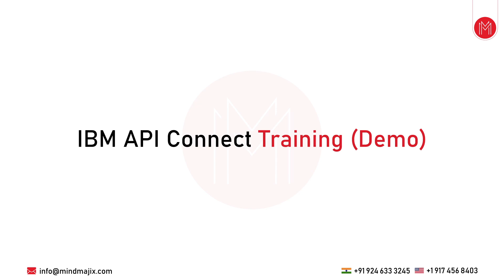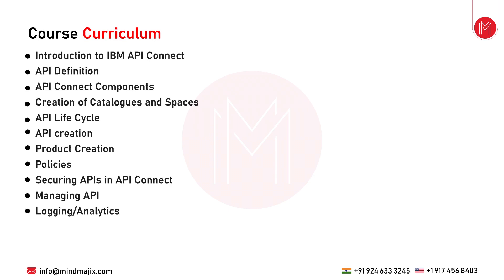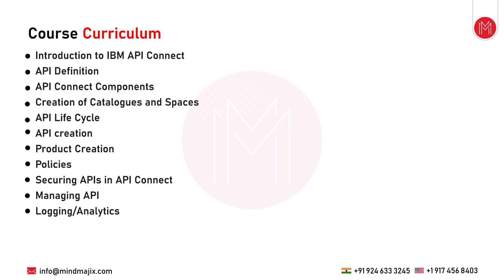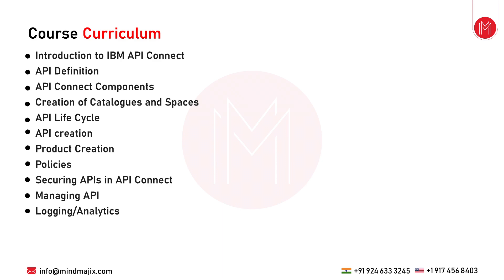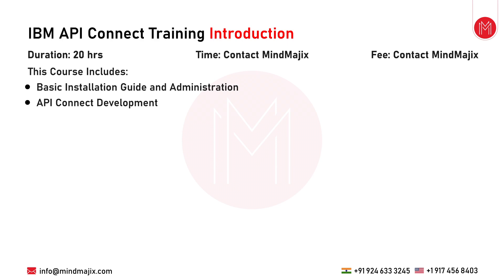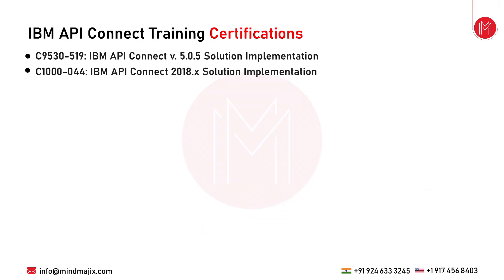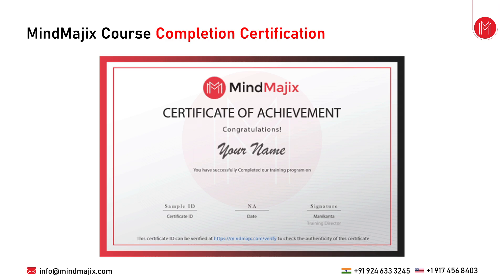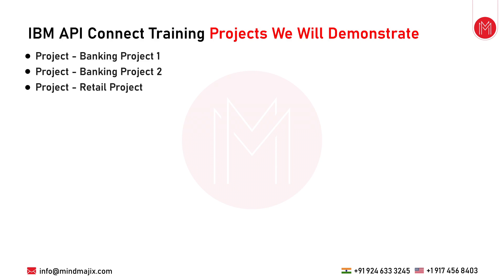IBM API Connect Training | IBM API Connect Online Certification Course | IBM API Demo | MindMajix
This Mindmajix video on IBM API Connect Online Training will provide you with in-depth knowledge about the extensive explanation of introductory concepts of IBM API Connect and give you the basic topics which cover how to develop, publish, configure, and manage APIs. It provides you with a step-by-step guide on how to use IBM API Connect from scratch.

🧾 Some Of The Topics Discussed In This  IBM API Connect Training:

0:00:00 Introduction to MindMajix
0:03:26 Agenda
0:04:07 IBM API Connect Course Curriculum
0:07:49 IBM API Connect Training Introduction
0:08:40 IBM API Connect Training in the Market
0:09:32 IBM API Connect Training Certifications
0:10:07 Key Topics in IBM API Connect Training
0:12:15 IBM API Connect Training Projects
0:15:45 IBM API Connect Training Lab Set-Up

🔵 Why should you learn IBM API Connect?

IBM API Connect is ranked in the first position in the API management solutions--Forrester. IBM API Connect professionals are getting paid with the best salaries in the industry, with an average of 98,012 USD per annum. The demand for IBM API Connect professionals is increasing rapidly day by day, due to the rise in adoption of IBM API Connect across Organizations in various domains. Many multinational companies are looking for professionals who are certified in IBM API Connect due to its rising demand.

🔵 Who should learn IBM API Connect?

✔️ API developers
✔️ Software developers
✔️ Node.js professionals
✔️ Application developers

Skills Covered:

✅ Get an overview of IBM API Connect architecture
✅ Use API Connect toolkit to create APIs
✅ Use the LoopBack Node.js framework to execute APIs
✅ Perform backup using the command line
✅ Master the Analytics used in API Management
✅ Monitor and manage the API Connect cloud
✅ Create and customize the Developer Portal

Key Features :

👉 24/7 Support
👉 Real-life Projects
👉 Get Certified

MindMajix API Courses